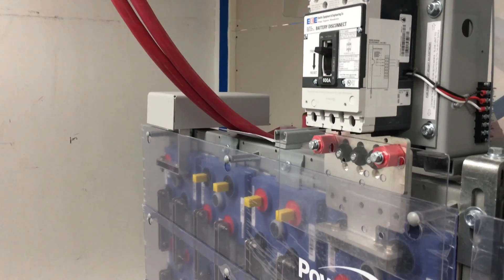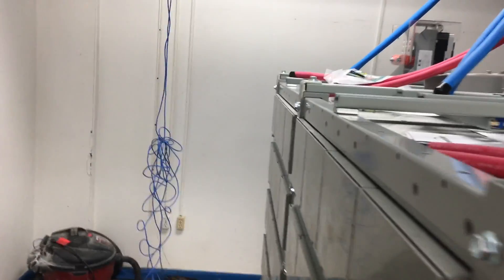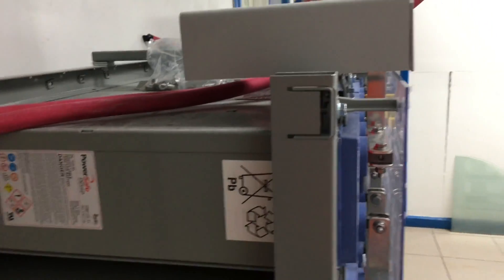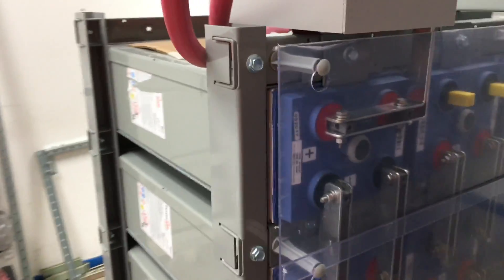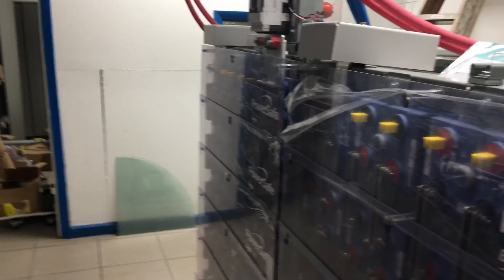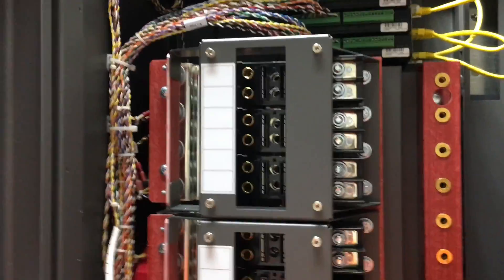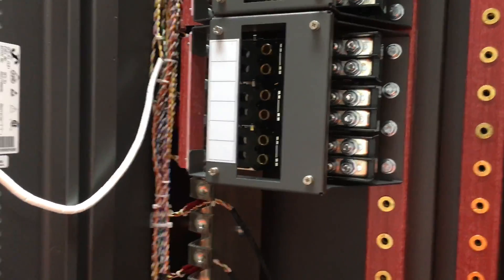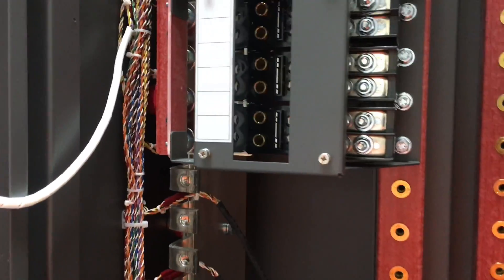192 KWH Battery Bank Installation.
I am privileged to be present every step of the way during the installation of this massive power backup system. It is my view and speculation that this will be  on grid power backup installation.
Each bank should supply 120 hours of backup power at 200 amps.
480 hours total time assuming 50% state  of discharged. I will last for 20 days.

Solar, wind and other forms of  green energy will not be suppling the energy to charged the cells, it will done from a 3 Phase AC input to the rectifiers.
As the process continue I will  post the final setup.